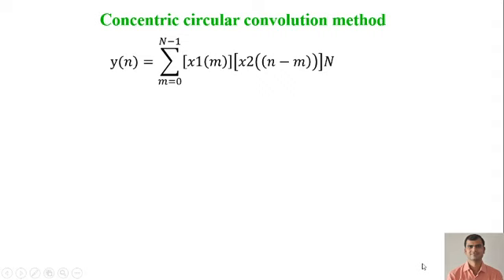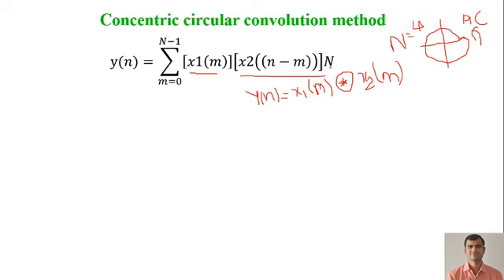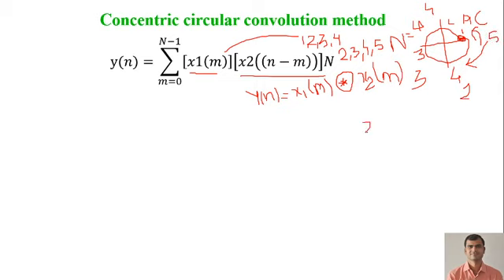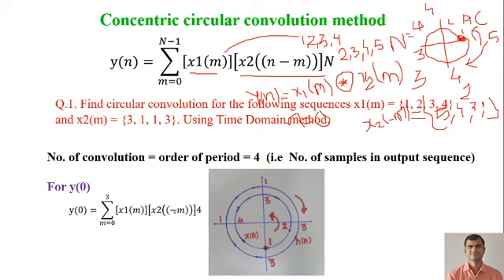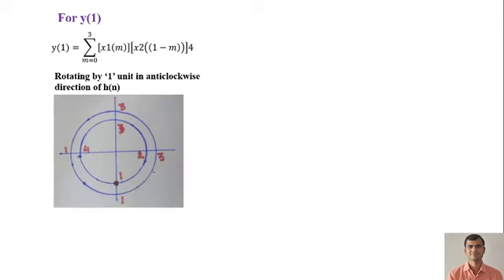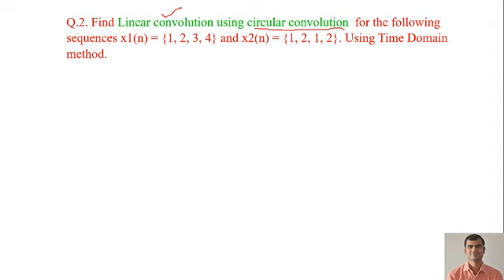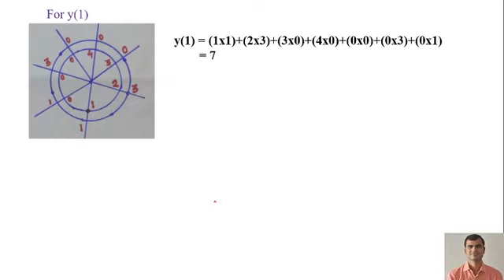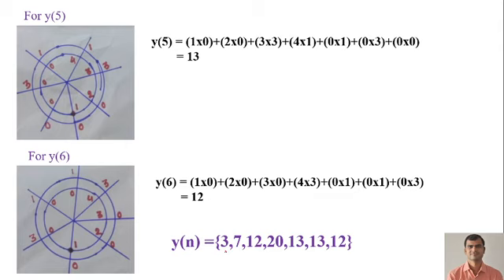Circular Convolution using concentric circle method